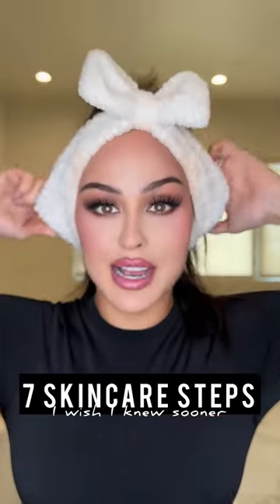7 Skincare Tips I wish I Knew Sooner l Christen Dominique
7 Skincare tips that I wish I knew when I first started makeup!! The more smooth and flawless you’re skin is the better makeup will look!